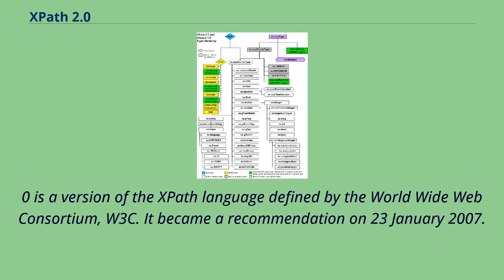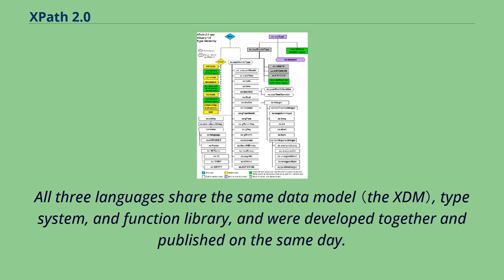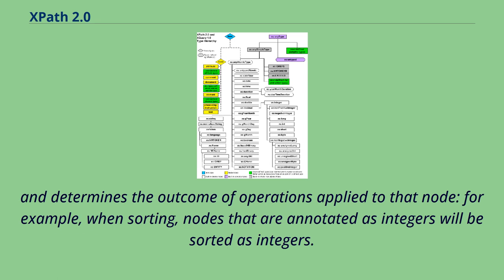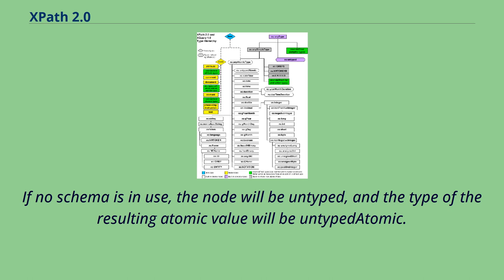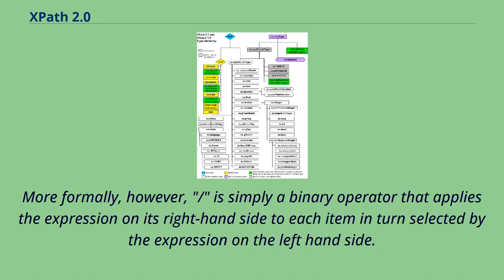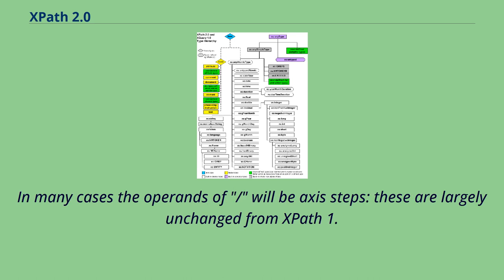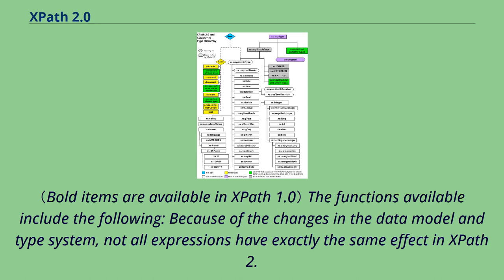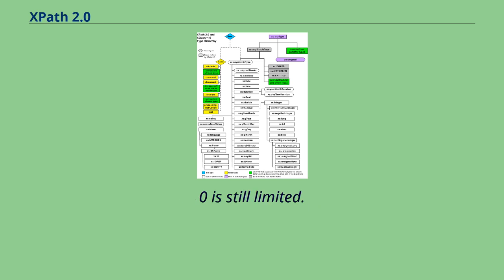XPath 2.0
XPath 2.
0 is a version of the XPath language defined by the World Wide Web Consortium, W3C. It became a recommendation on 23 January 2007.
As a W3C Recommendation it was superseded by XPath 3.
0 on 10 April 2014.
XPath is used primarily for selecting parts of an XML document.
For this purpose the XML document is modelled as a tree of nodes.
XPath allows nodes to be selected by means of a hierarchic navigation path through the document tree.
The language is significantly larger than its predecessor, XPath 1.
0, and some of the basic concepts such as the data model and type system have changed.
The two language versions are therefore described in separate articles.
XPath 2.
0 is used as a sublanguage of XSLT 2.
0, and it is also a subset of XQuery 1.
0.
All three languages share the same data model （the XDM）, type system, and function library, and were developed together and published on the same day.
Every value in XPath 2.
0 is a sequence of items.
The items may be nodes or atomic values.
An individual node or atomic value is considered to be a sequence of length one.
Sequences may not be nested.
Nodes are of seven kinds, corresponding to different constructs in the syntax of XML: elements, attributes, text nodes, comments, processing instructions, namespace nodes, and document nodes.
（The document node replaces the root node of XPath 1.0, because the XPath 2.0 model allows trees to be rooted at other kinds of node, notably elements.） Nodes may be typed or untyped.
A node acquires a type as a result of validation against an XML Schema.
If an element or attribute is successfully validated against a particular complex type or simple type defined in a schema, the name of that type is attached as an annotation to the node,
and determines the outcome of operations applied to that node: for example, when sorting, nodes that are annotated as integers will be sorted as inte...